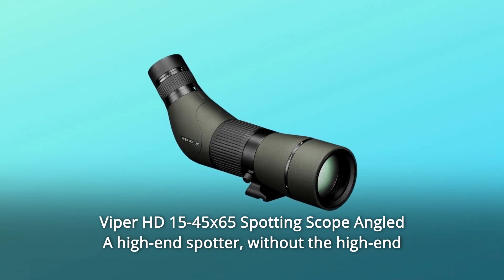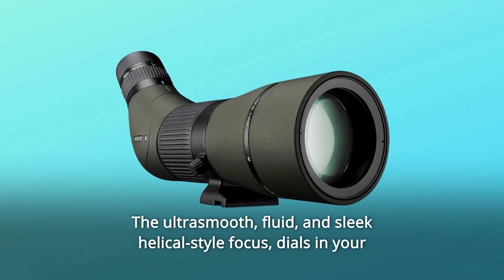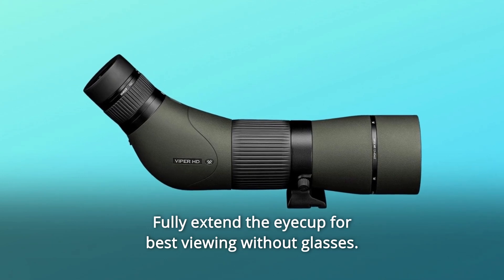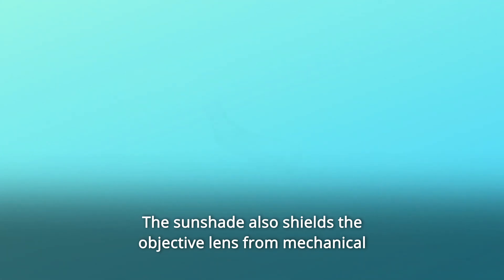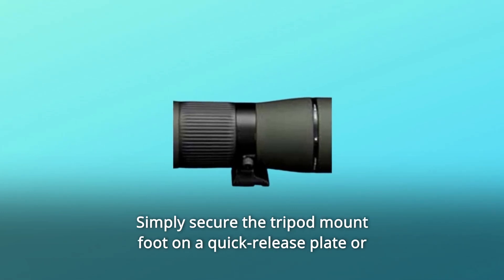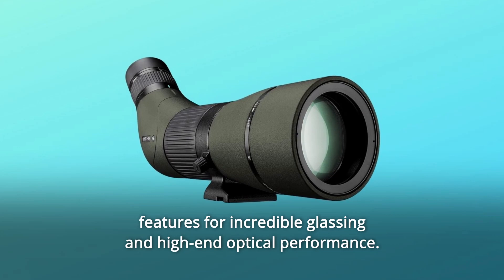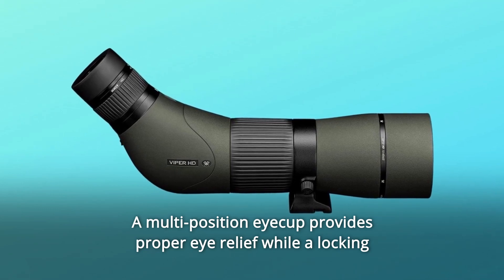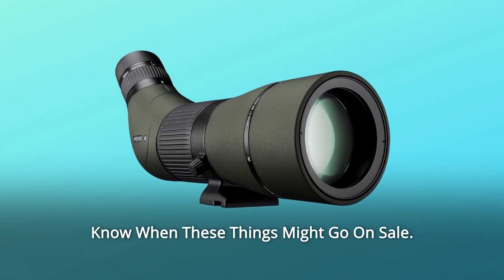Vortex Optics Viper HD Spotting Scope 15-45x65 - Angled Review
Check Amazon's latest price (These things might go on Sale)

Angled Viper HD 15-45x65 Spotting Scope The Viper HD Spotting Scope series is set to dominate as a high-end spotter without the high-end price tag. These spotters, packed with features and excellent optical performance that hunters and shooters will enjoy, bring distant objects in for a closer look – and do it with outstanding clarity, resolution, and colour accuracy. The spotter's ultrasmooth, fluid, and sleek helical-style focus dials in your picture for ultrasharp seeing while while keeping the profile compact for maximum packability. Take to the hills and visually annihilate them with a Viper HD. Refocusing is typically needed after adjusting the magnification. To fine-tune the focus, use the focus dial until the pictures are clear. If you use glasses or sunglasses, the adjustable eyecup on the Viper HD spotting scope twists up and down to allow you to see the whole field of vision. To get the greatest vision without glasses, fully expand the eyecup.

Number one, the Viper's tripod mounting collar enables you to swivel the spotting scope body for more viewing versatility.

Number 2: Extend this fitting cowl to properly block off distracting stray light. The sunshade also protects the objective lens from mechanical harm and prevents fingerprints and moisture from soiling it.

3. Attach the Eyepiece: To attach the eyepiece, align the white line on the eyepiece with a white dot on the bayonet fitting. Insert the eyepiece into the body and spin 14 turns clockwise until it snaps into place and is aligned with the indication line.

Number 4: Attachment the Viper HD: For stable viewing, attach the Viper HD to a tripod or vehicle window mount. Simply attach the tripod mount foot to a quick-release plate or the mounting plate receiver of certain tripod heads. With 1/4" x 20 screw threads, the tripod foot connects to a tripod or vehicle window mount.

Number 5: Change the Magnification: A versatile zoom magnification enables you to see a broad field of vision at low power and zoom in on details at high power. Turn the magnification adjustment ring to change the magnification.

Number six is the Viper HD 15-45x65 Angled Spotting Scope, which is loaded with features for exceptional glassing and high-end optical performance.

Number 7: The HD optical system, which is made up of high-quality components, produces vibrant high-definition pictures. Exterior surfaces with XR anti-reflective coatings provide brighter viewing in low-light conditions.

Number 8: The smooth helical focus assists in dialling in your picture for ultra-sharp viewing while maintaining a trim profile for maximum packability. To assist minimise glare, a built-in sunshade comes out.

Number 9: A multi-position eyecup offers enough eye relief, and a locking collar enables the scope to swivel into several viewing positions.

The Viper, which is O-ring sealed and argon purged, is waterproof and fog proof. Armortek coatings protect the lenses from grease, scratches, and grime. Rubber armour improves the user's durability and grip.

Searches related to Vortex Optics Viper HD Spotting Scope 15-45x65 - Angled Review